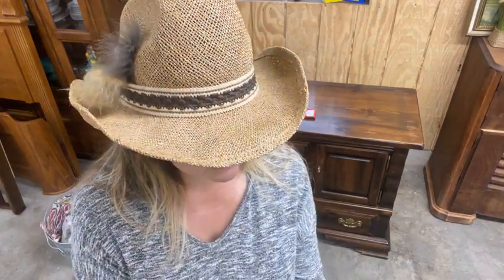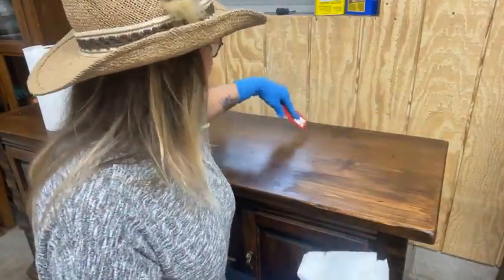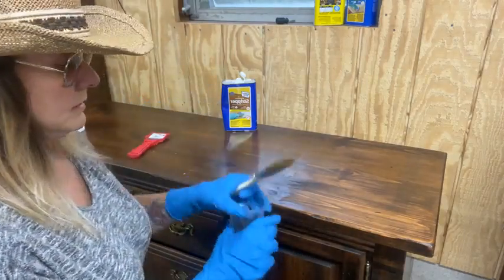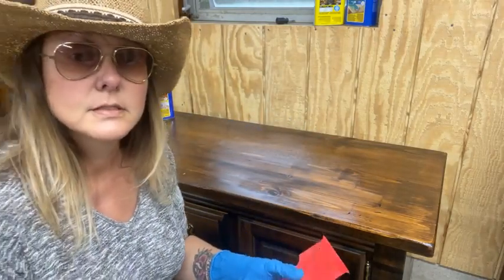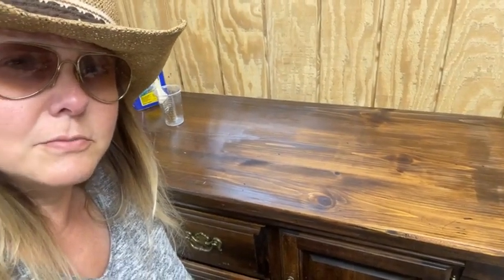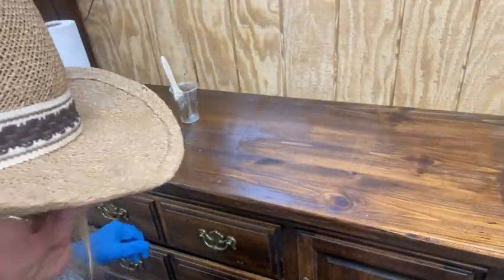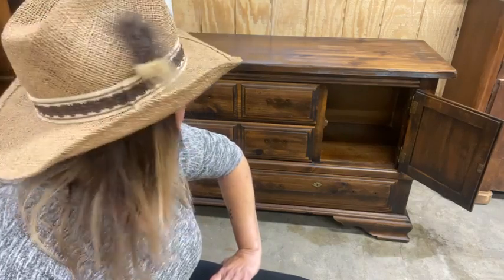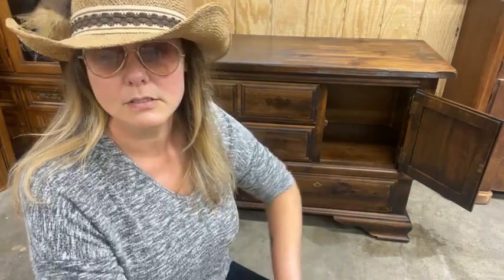HOW TO CLEAN FURNITURE, FURNITURE PAINTING PREP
Learn how I prepped a large wooden hutch for painting.  Not a glamorous task, but it MUST BE DONE!  TRUST ME!  I have learned the hard and not so pretty way...haha!

Krista, Texas Gypsy Style